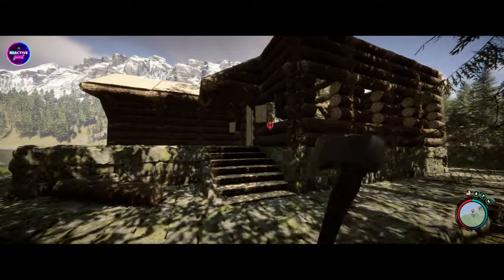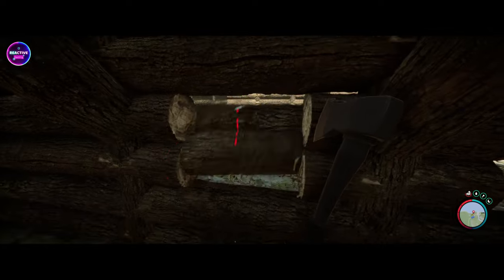Lakeside Village Build Series Launch! | Sons Of The Forest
Welcome to the first episode of our brand new build series, "The Lakeside Village," with Reactive Gaming in Sons Of The Forest! 🏡 In this exciting installment, we embark on the creation of our very first lake house, carefully selected for its prime location on the largest lake in the game. 🏞️ Teeming with cannibals and wildlife, this bustling lakeside spot offers everything a builder needs, from abundant resources to breathtaking views. Join us as we lay the foundation for our massive lakeside town, filled with a diverse array of buildings and endless possibilities!

🏡 Video Highlights:

Launching Our Lakeside Village Build Series
Crafting the Perfect Lake House
Exploring the Prime Location and Its Benefits
Teasing Future Builds and Expansion Plans
🌊 Welcome to Lakeside Living:
Experience the beauty and tranquility of our lakeside village as we bring our vision to life, one building at a time. From cozy cabins to bustling town centers, there's something for everyone in our lakeside community.

🛠️ Crafting Your Dream Home:
Follow along as we share tips and tricks for building the perfect lakeside retreat, from selecting the ideal location to designing unique and functional structures.

🌲 Join the Adventure:
Don't miss out on the excitement of building your own lakeside paradise!

🎮 Watch the entire video for:

Step-by-Step Construction of Our First Lake House
Insights into Building Planning and Strategy
Sneak Peeks at Future Builds and Expansion Plans

🌲 Reactive Gaming - Where Every Build Tells a Story!

Reactive Gaming, Sons Of The Forest, Lakeside Village, Building Series, Lake House Build, Community Engagement.